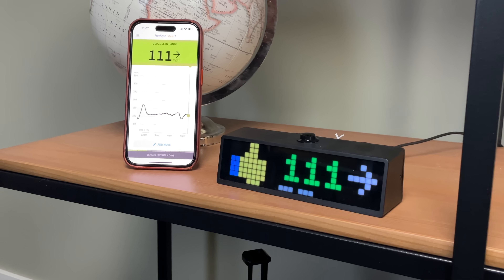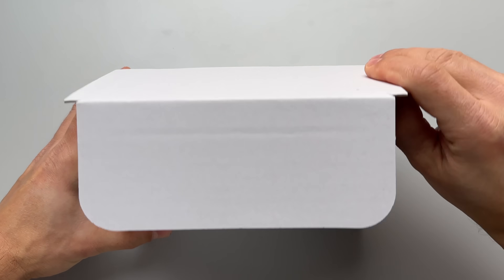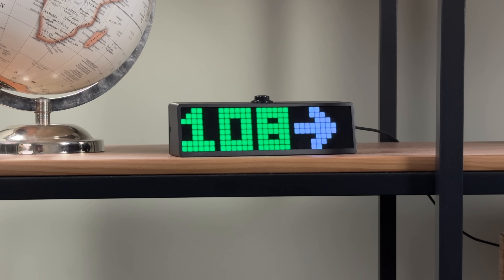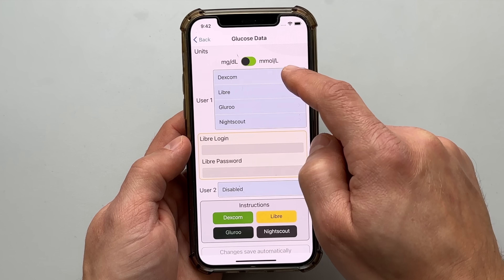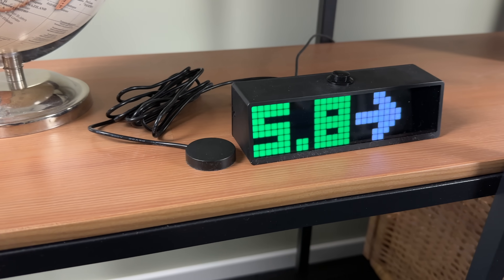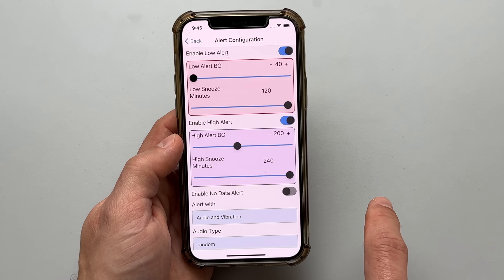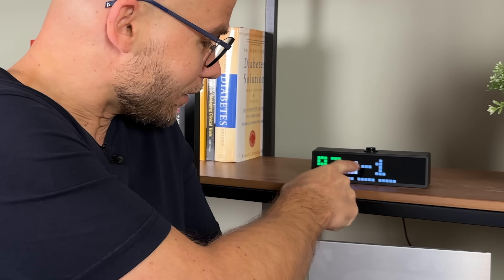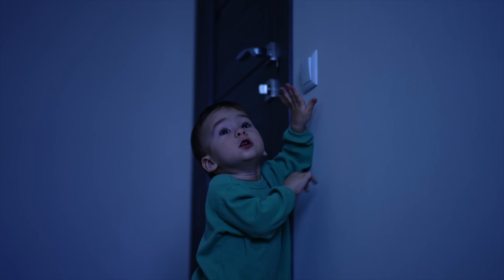I Tried a Blood Sugar Clock. It Changed my Life!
This blood sugar clock is called SugarPixel and it's a secondary blood glucose display and alert system for following your CGM.